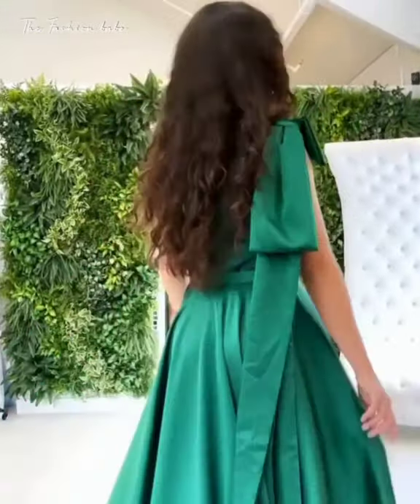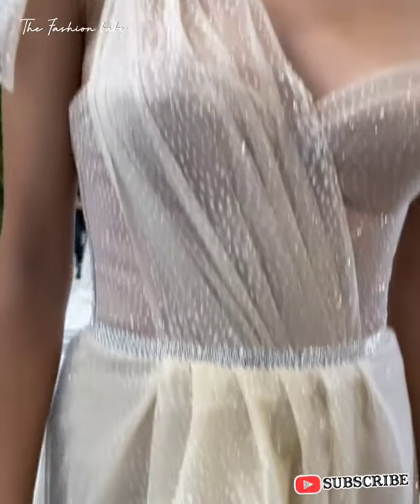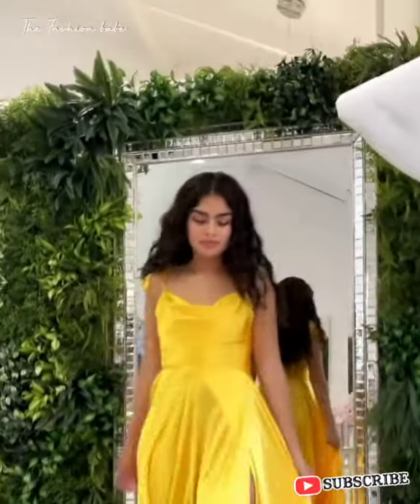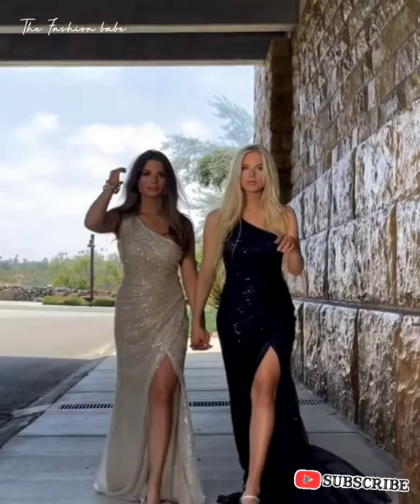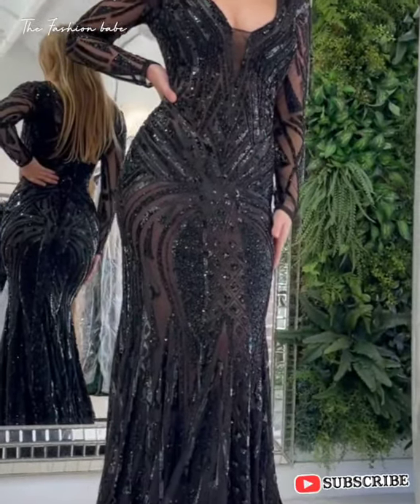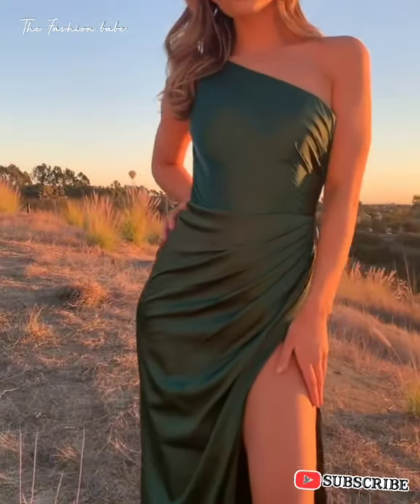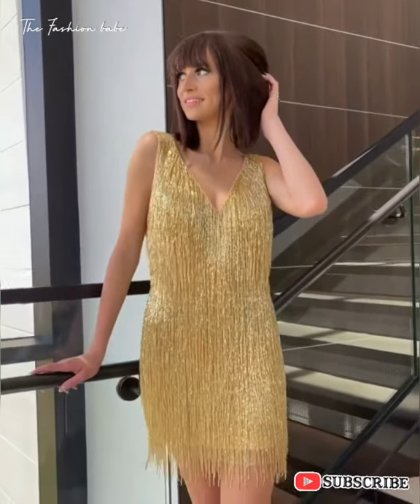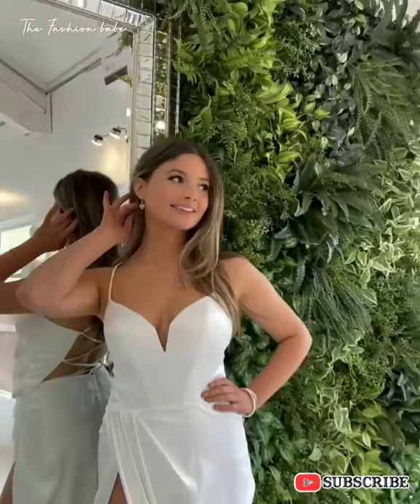How to wear an evening dress plus some stylish and gorgeous evening dresses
If the mere mention of attending a black-tie event has you feeling equal parts fear and excitement, you’ve come to the right place. Attending a formal event can be a lot of fun, and for many of us, a once-in-a-lifetime event.

However, there more than a few unspoken rules when it comes to dressing for these sorts of things, and oftentimes dress codes are less than specific.

Basically, there’s a lot more to wearing evening dresses than meets the eye—you need to consider everything from the dress code of the event to your shoes and outerwear.

So, whether you’re attending a charity gala, formal work event or making an appearance on the red carpet—here are some tips and tricks on how to wear evening dresses.

the fashion babe